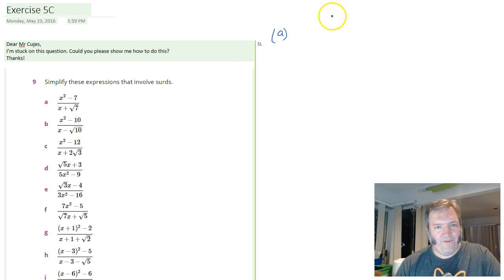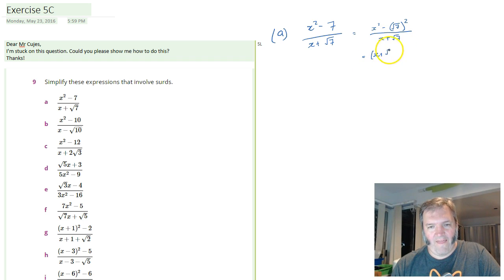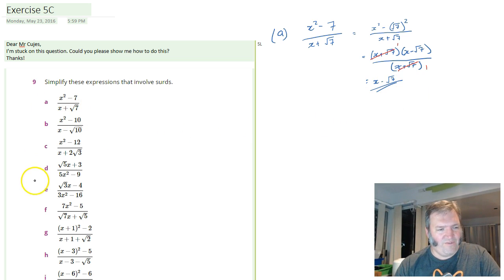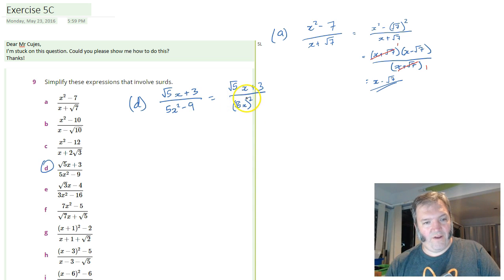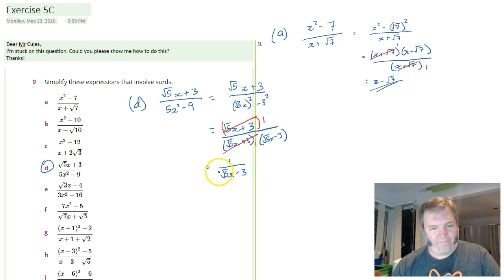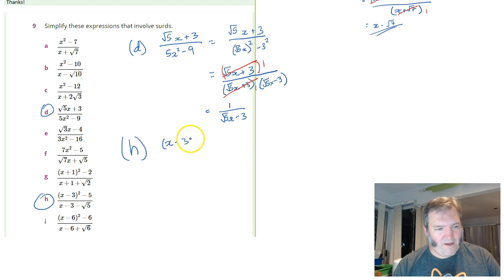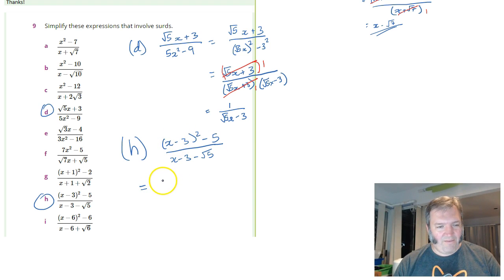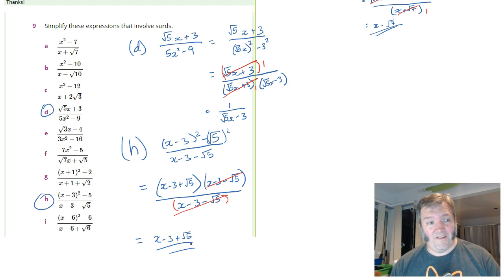Favourite rule fun!!! 10 Maths Ex 5C